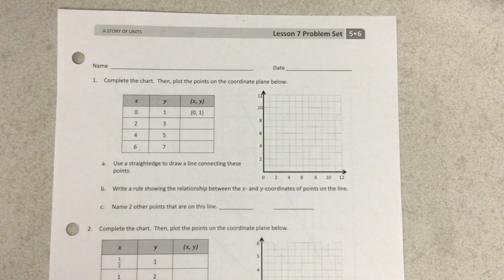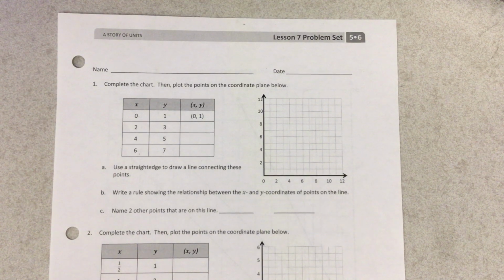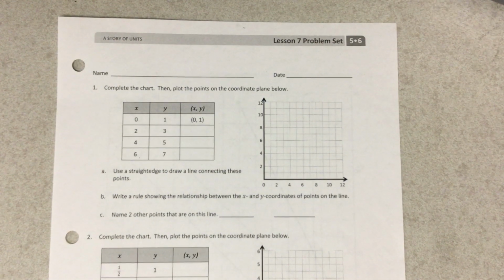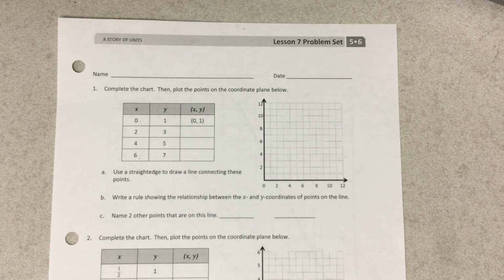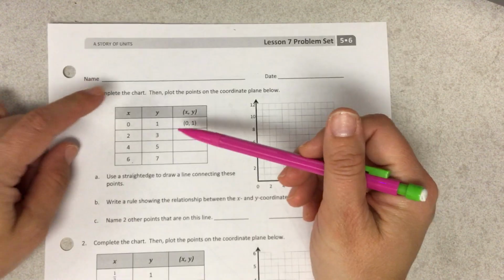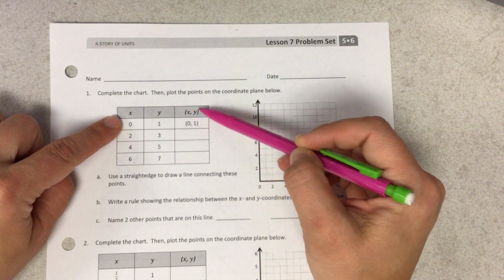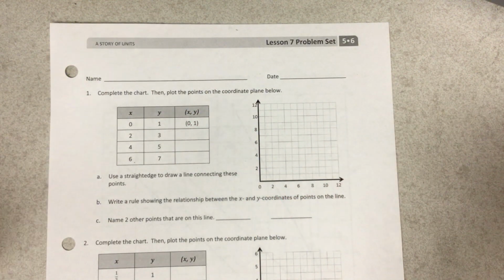Module6 lesson7 p1